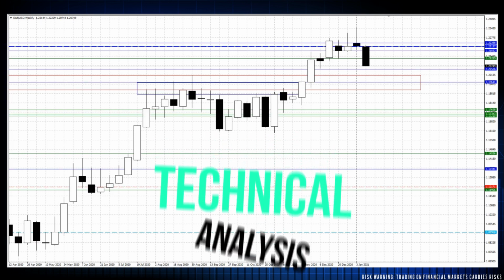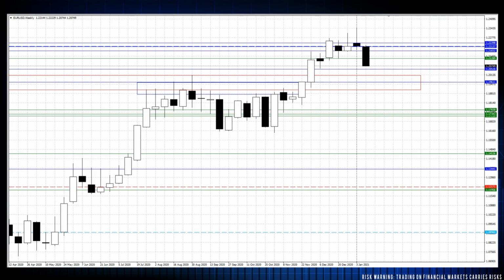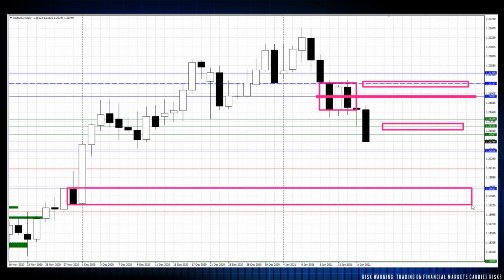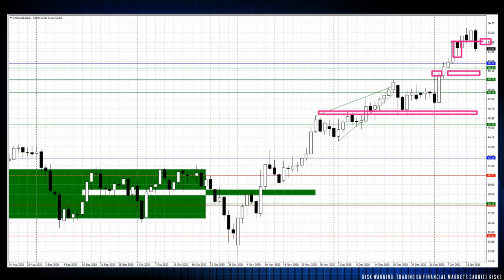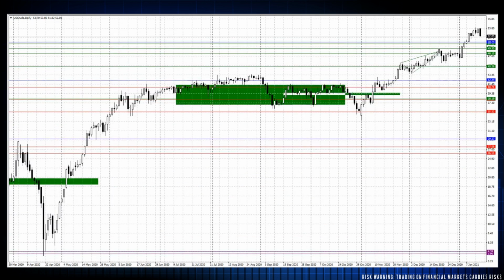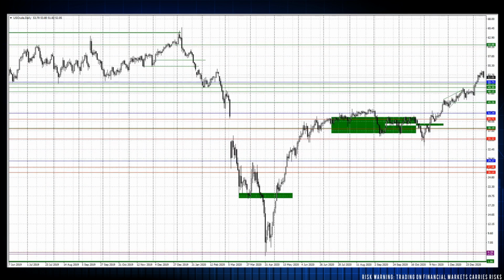EURUSD, OIL, GOLD ( XAUUSD ) Possible Trading Setups, Technical Analysis, Price Action | Liteforex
Hi Traders,
this is the weekly preview.
Discussing EURUSD, OIL, and GOLD.

 The Zentrum fur Europaische Wirtschaftsforschung (ZEW) Economic Sentiment Index rates the relative six-month economic outlook for the euro zone. On the index, a level above zero indicates optimism, below indicates pessimism. It is a leading indicator of economic health. The reading is compiled from survey of about 350 German institutional investors and analysts.A higher than expected reading should be taken as positive/bullish for the EUR, while a lower than expected reading should be taken as negative/bearish for the EUR

 The German Consumer Price Index (CPI) measures the changes in the price of goods and services purchased by consumers.A higher than expected reading should be taken as positive/bullish for the EUR, while a lower than expected reading should be taken as negative/bearish for the EUR.

Risk Warning: Trading on financial markets carries risks